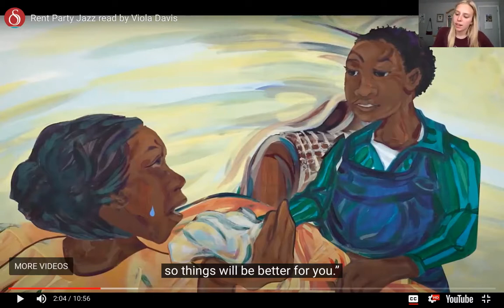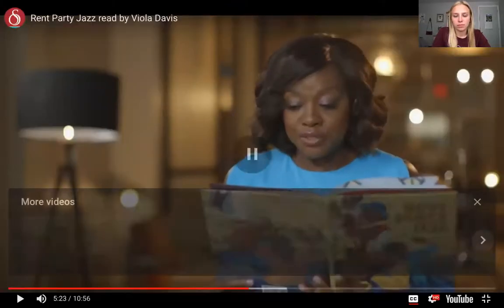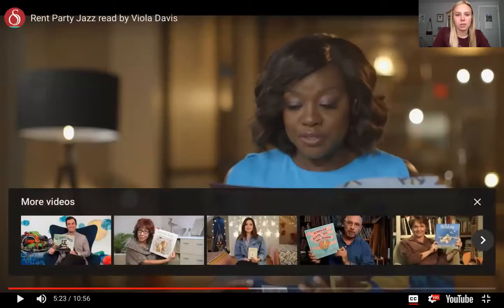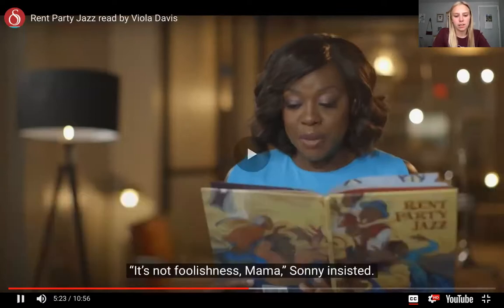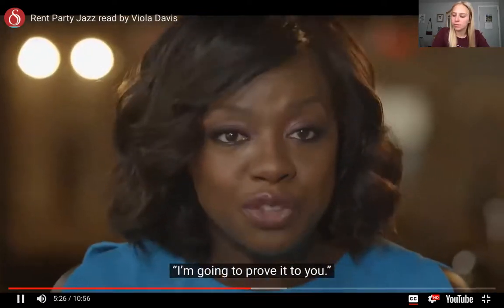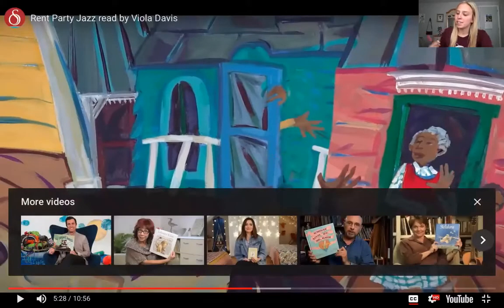Rent Party Jazz (Monday, July 13th @ 10:10 a.m.)